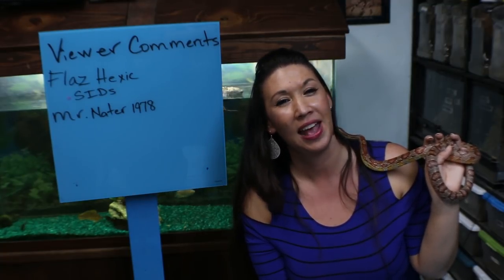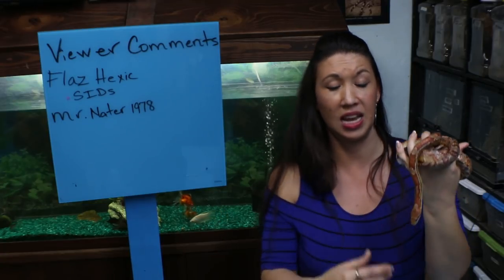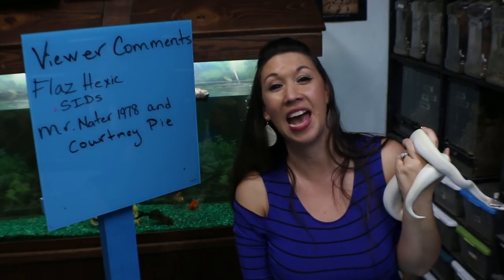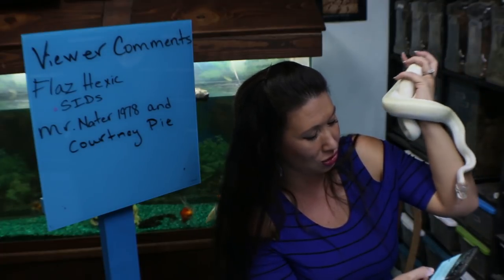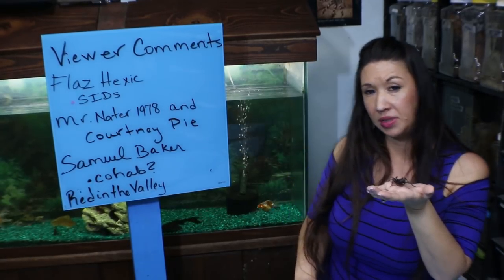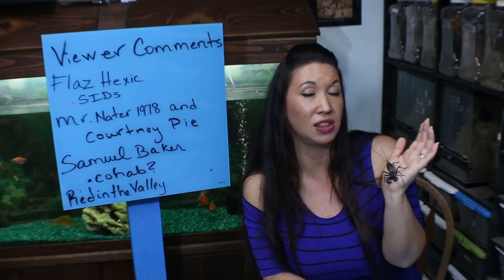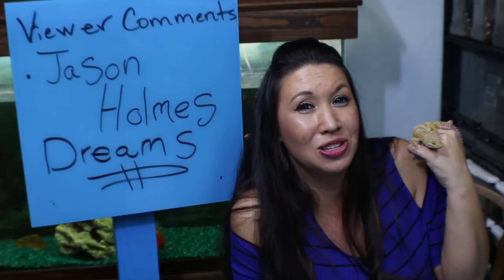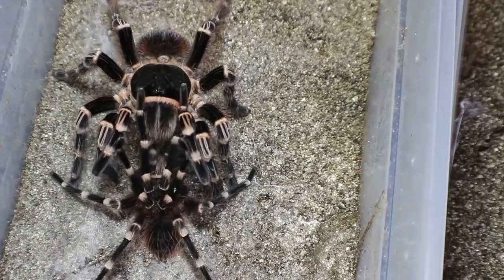Viewer Comments: Nightmares and Dreams with the Deadly Tarantula Girl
Deadly Tarantula Girl responds to a few viewer comments in this video. Thank you to everyone who watched and comments.